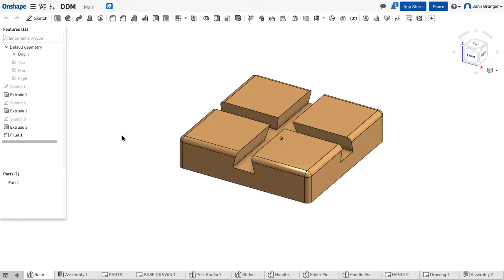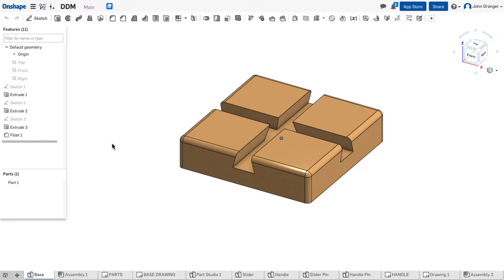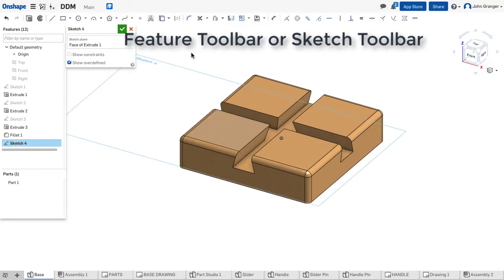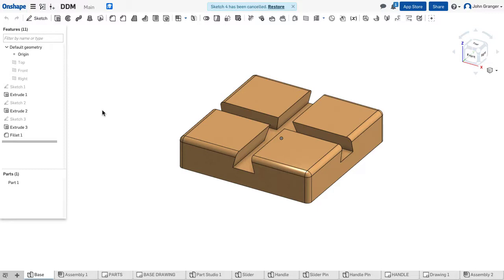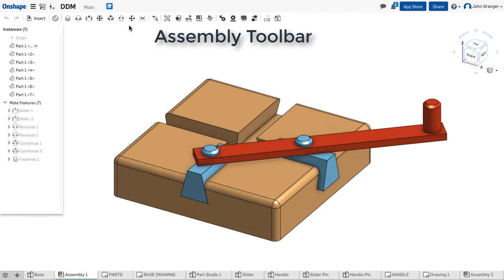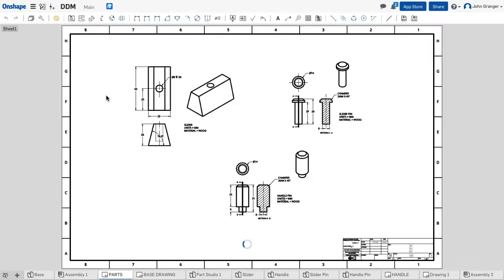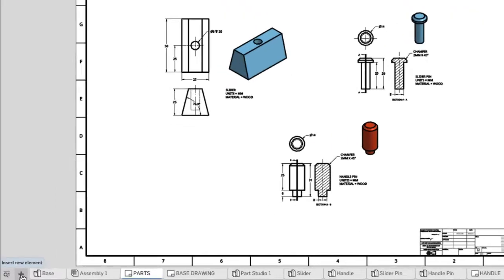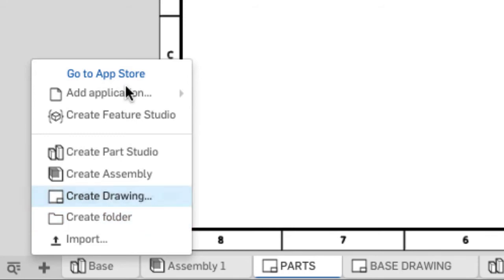Onshape - One Minute Lesson - Basic Onshape Elements - Part Studio, Assembly and Drawing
This one minute Onshape Lesson provides a quick overview of the basic elements of an Onshape document including part studios, assemblies and drawings.  Onshape is a free cloud based 3D modeling program used for engineering desgin and 3D printing.
A Document contains multiple spaces or tabs for different elements of 3D modeling
A Part Studio is used to create sketches, features and 3D models
Assembly  used to assemble parts, apply mates and animate models
Drawings - used to create standard engineering drawings of parts
Each document can contain multiple instances of each type

CVT1.6